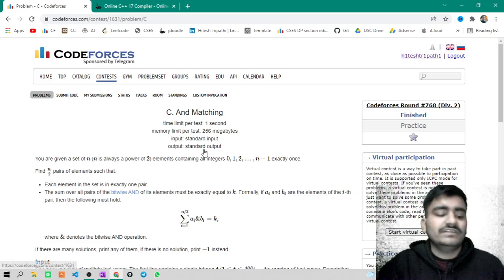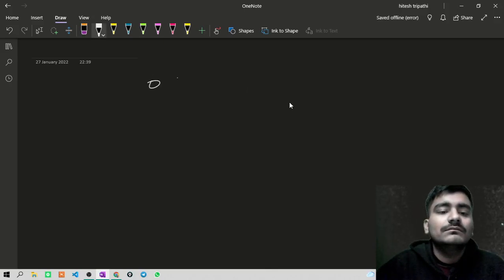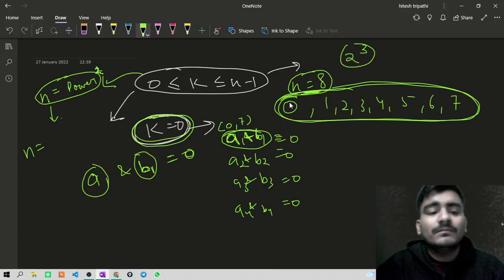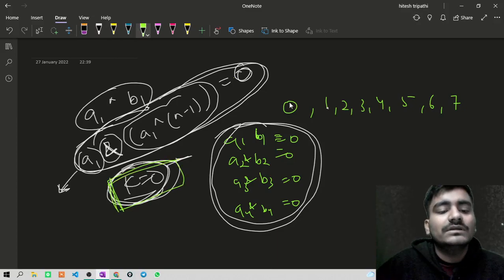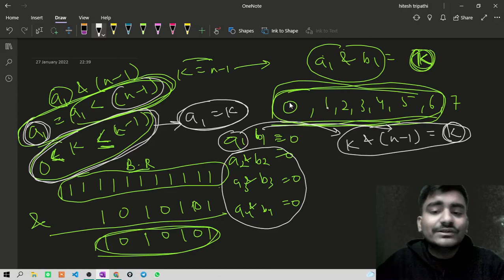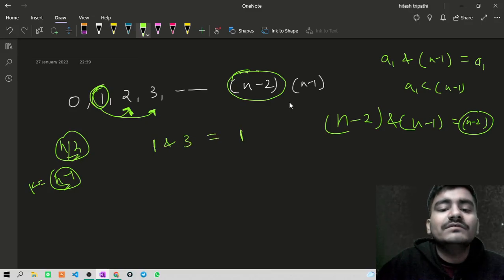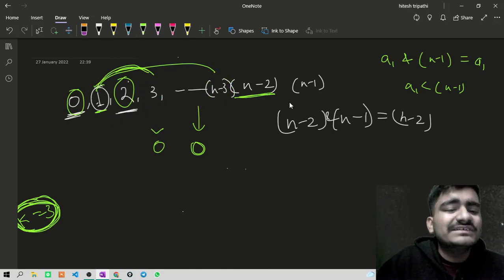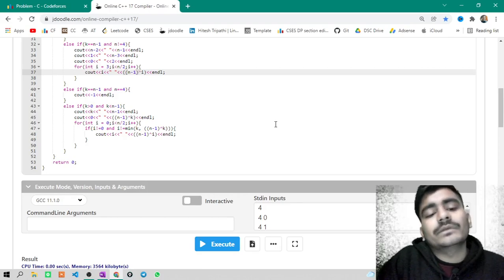Problem C | And Matching | CodeForces round 768 Div 2 | Hitesh Tripathi